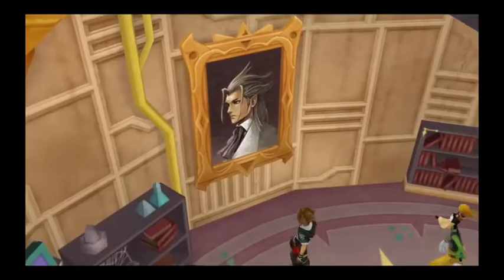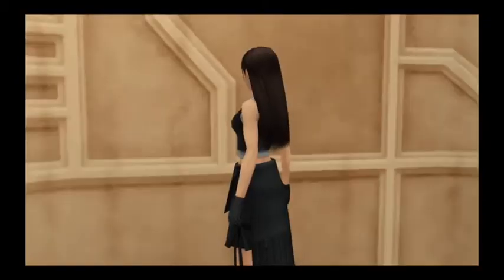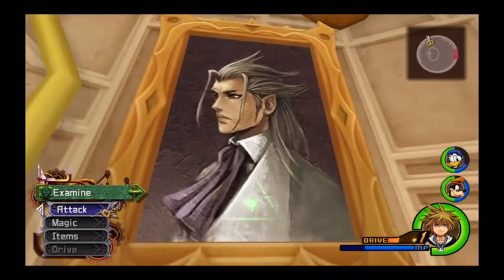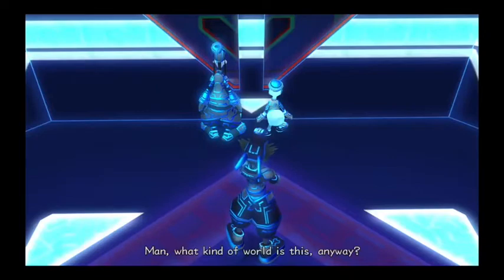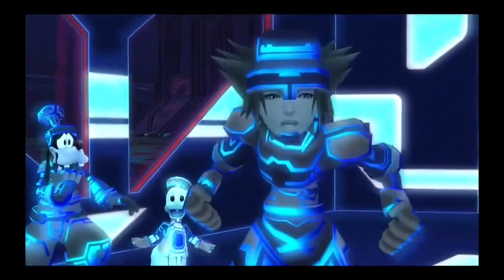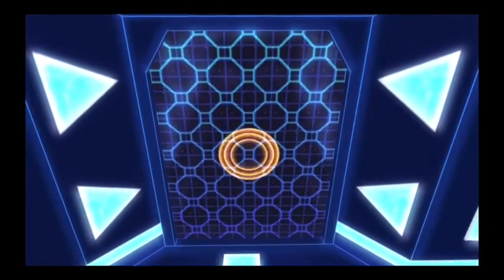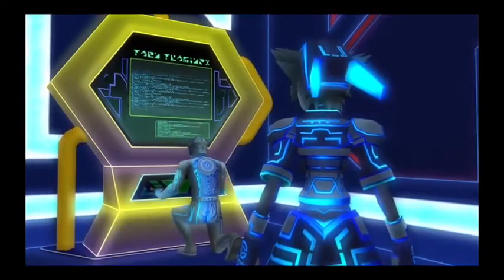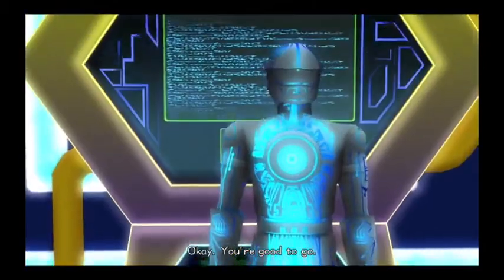Kingdom Hearts II Commentary Part 41 Tifa's Wanderlust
Tonight on Kingdom Hearts II Tifa Lockhart is on a search for Sora's Dad meanwhile the Spikey boy son fiddles with a computer and finds himself inside the internet where he soon meets TRON, a computer program who was bought out from ENCOM by Ansem as Hollow Bastion's Operating System.